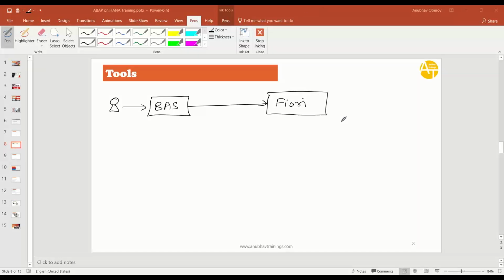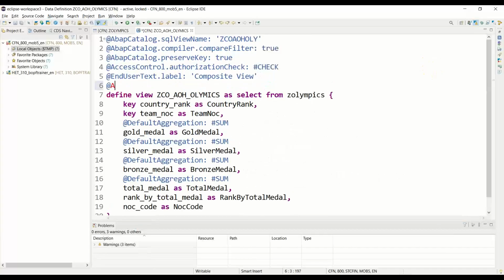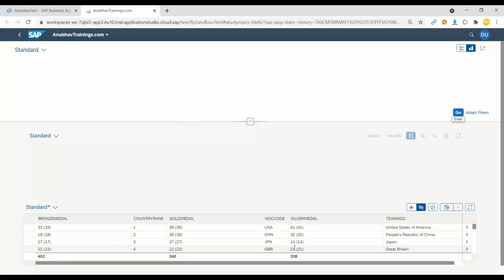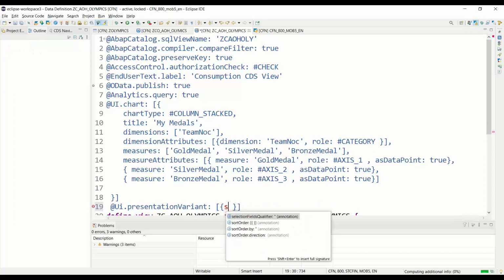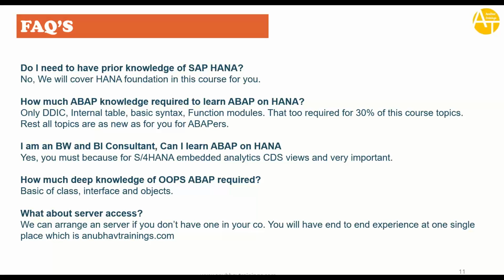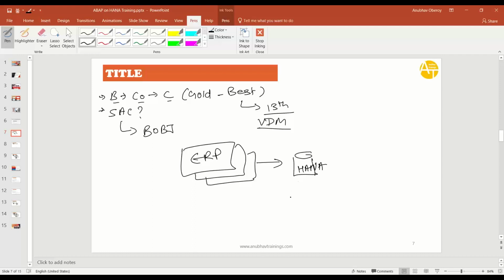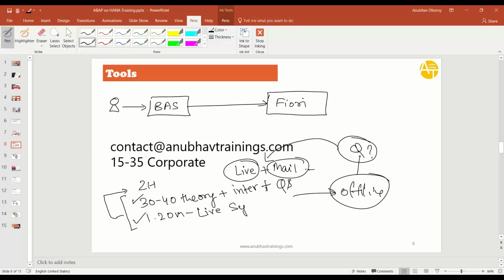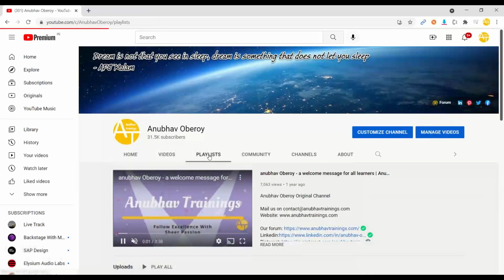Abap On Hana training 2nd Oct | CDS View- ABAP on HANA cum S/4HANA with CDS Views and AMDP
SAP ABAP is used by developers to develop the SAP R3 Platform. It is a simple language that is easy to learn when it comes to programming. It allows you to choose from procedural and object-oriented programming. It also helps SAP customers to improve their SAP-based applications.

Our training covers features for unified data modeling and definition with core data services (CDS), database-independent programming with open SQL, and simplified control of stored procedures with AMDP = managed database procedures.